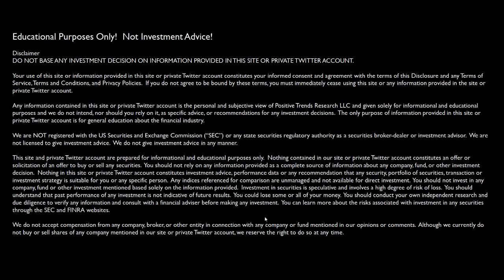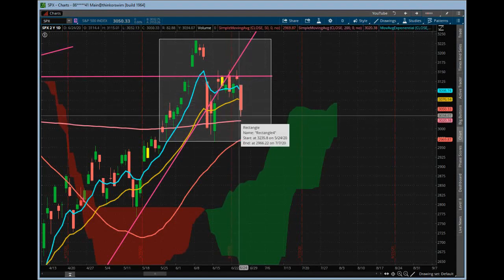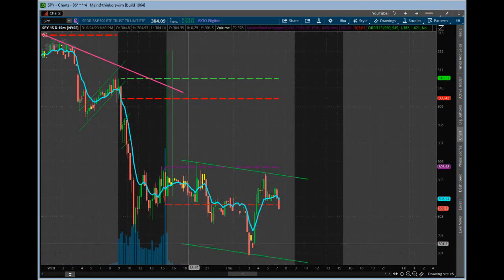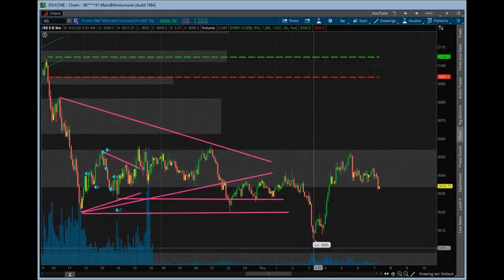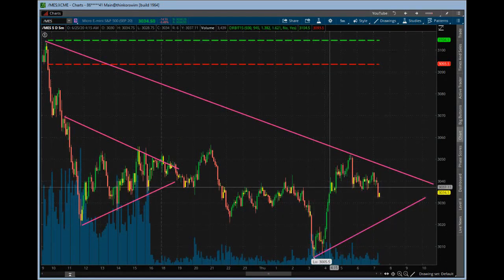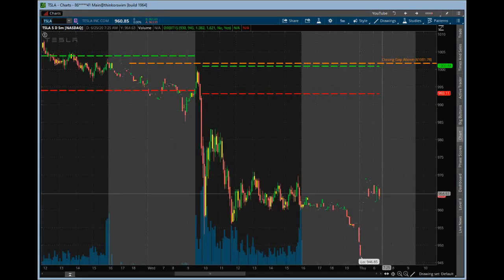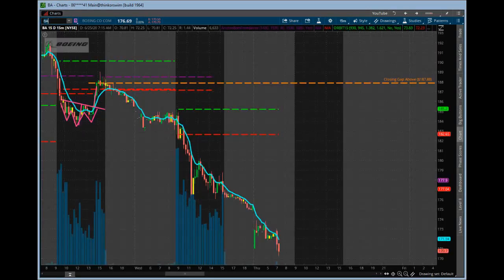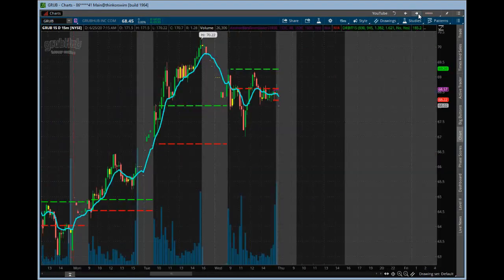Good Morning Market Prep for 6/25/20!